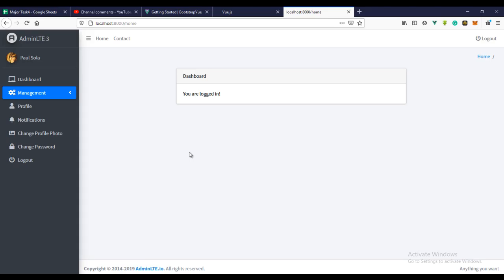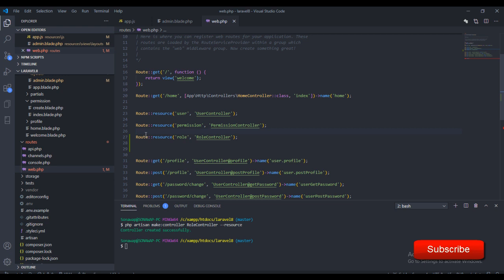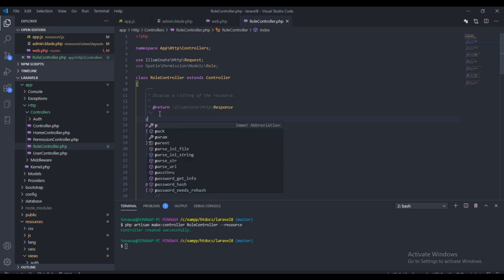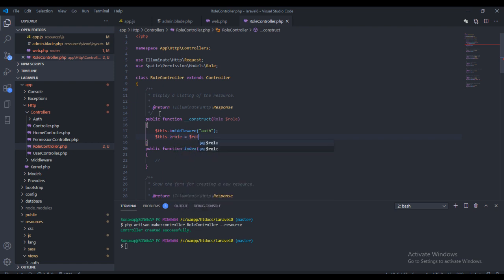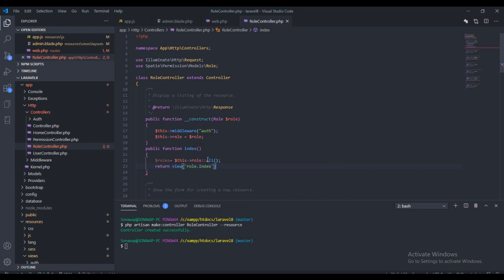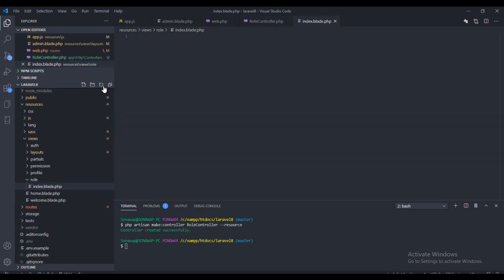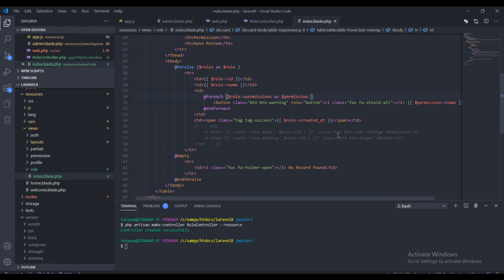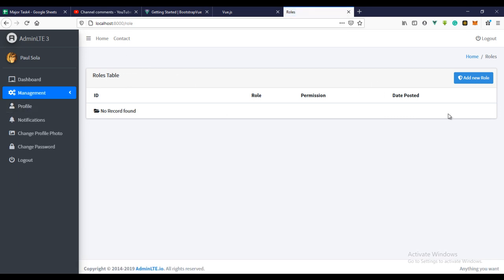Laravel 8 Admin Panel with Roles and Permission - Part 12 Creating the Roles